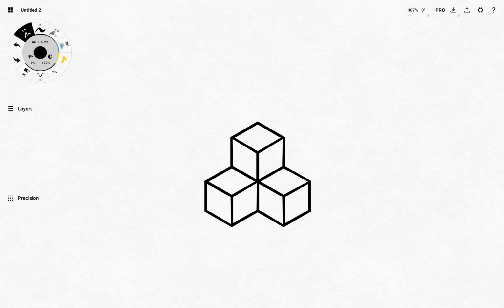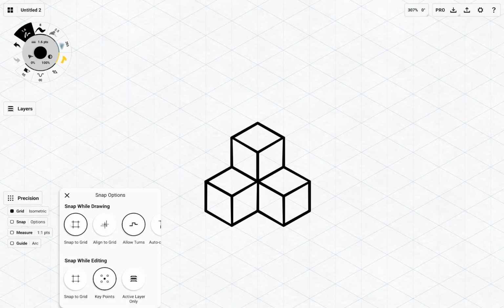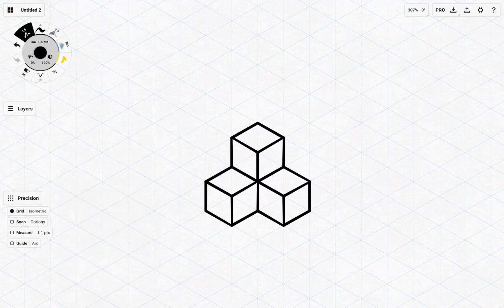Product Updates – 2023.1 for Android Snap Improvements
This release for Android focuses on Snap to Grid improvements. In this video, we'll walk you through the improvements we've made and how it works.

Snap-while-drawing is easier than ever – if you make a mistake, just retrace your steps. Measured lines are more accurate, too.

If you appreciate these quick releases and walkthrough videos, send us your feedback and leave a great review. Happy creating!

The Concepts Team